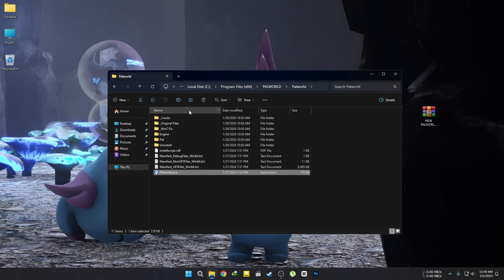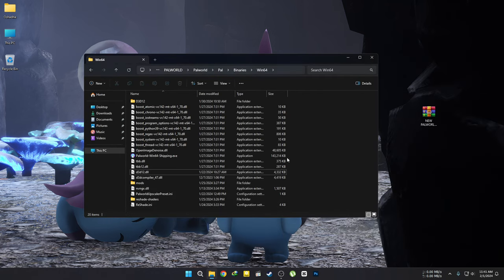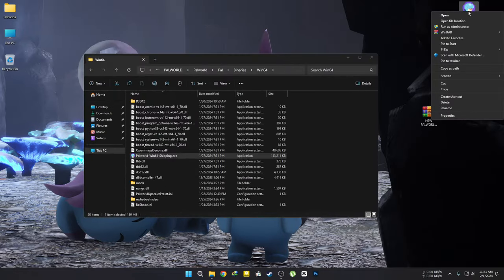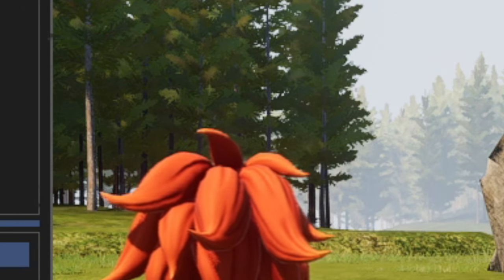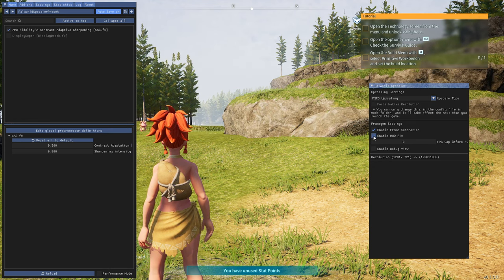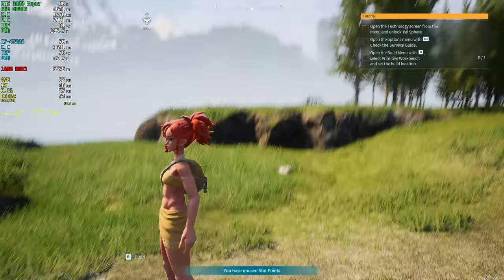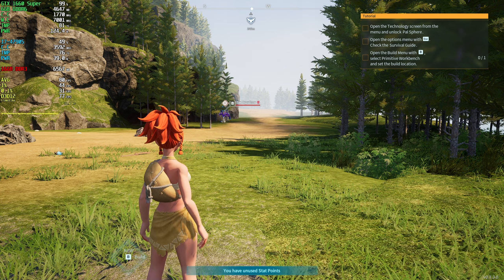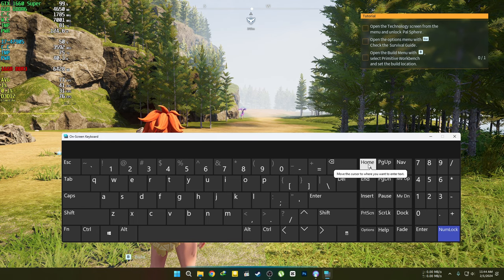How To Install FSR 3 Frame Generation Mod Into PALWORLD + Ghosting FIX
Step By Step Guide To Install Puredark FSR 3 Mod Into PALWORLD + Ghosting Fix

🤙unfortunately, this mod isn't compatible with the game pass version.

Steam Users ( Uncracked) Put The -dx12 Command in the Launch options in Steam instead of the file shortcut properties.

⏱ Timestamps ⏱
FPS Test Without The MOD                                      - 00:00
Installing New FSR 3 Mod Into Palworld                - 00:36
Gameplay                                                                     - 02:00

🤙 FSR 3 Frame Generation on Palworld

  Programs I Use:
🏹 RivaTuner Statistics
🏹 MSI Afterburner

PC Specs :
🖥️ CPU: Intel CORE I7-4790S 3.2GHz
🖥️ MB: ASUS B85M-E
🖥️ RAM: Kingston 16GB DDR3 1600Mhz
🖥️ GPU: Zotac GTX 1660 Super 6GB GDDR6(551.23)
🖥️ PSU: Gigabyte 600W PSU
🖥️ SSD: Transcend SSD220S 240GB (SATA 3)
🖥️ HDD: Seagate 1TB 7200rpm
🖥️ OS: Windows 10 Pro 64bit
🖥️ Monitor: MSI PRO MP223 1080p (100Hz)